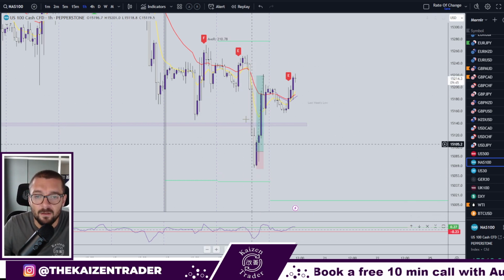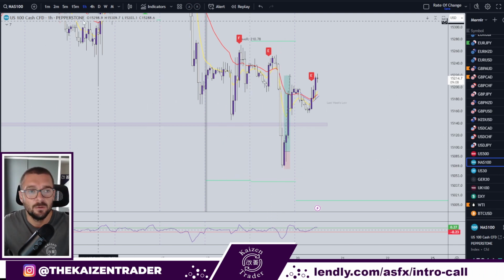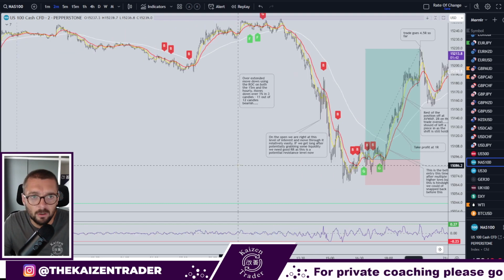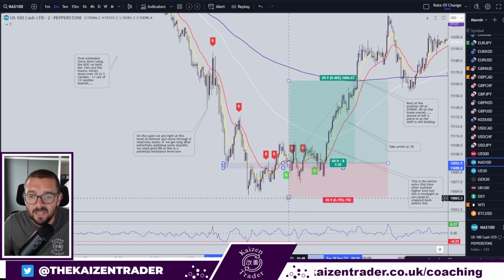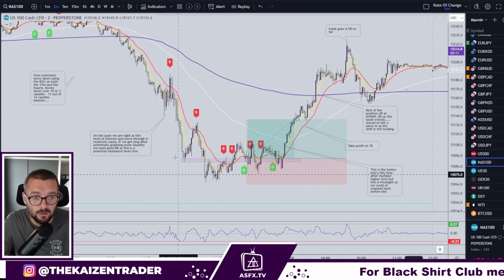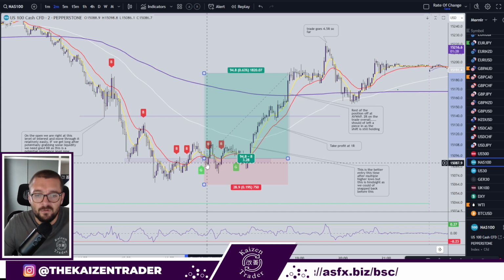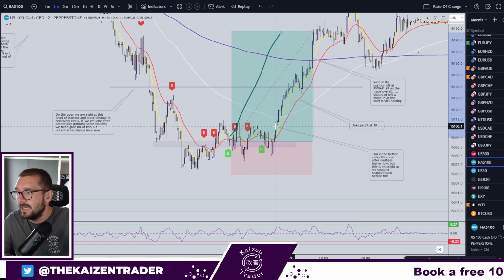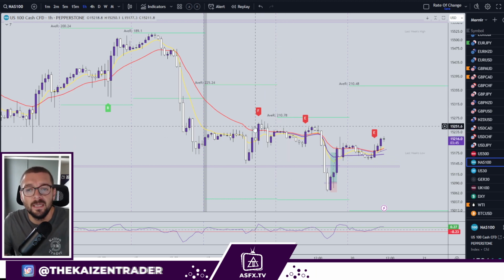Calling The Bottom On US100 | Tom Jackson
In this video, Tom Jackson reviews his winning trade on US100! He nailed the bottom after a huge mid-day sell-off. After calling the bottom on US100, he was able to ride it higher for an overall pain-free trade.

You can trade live with Tom on ASFX.TV all week long